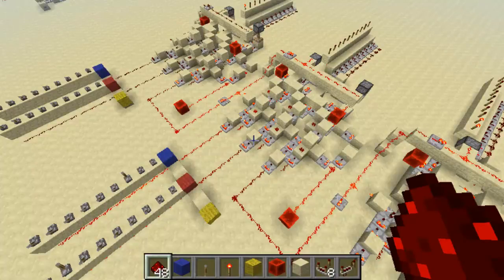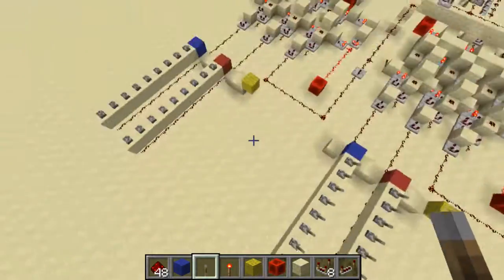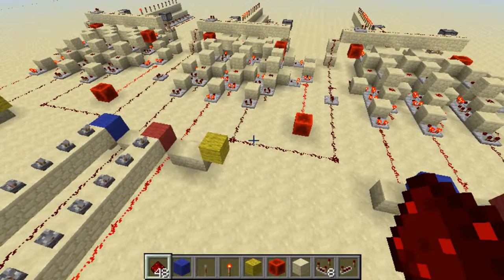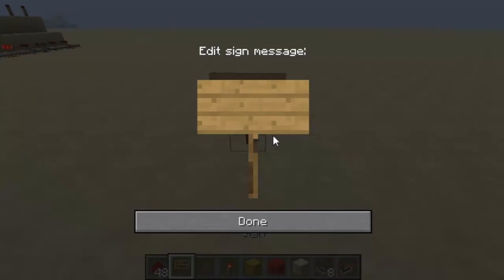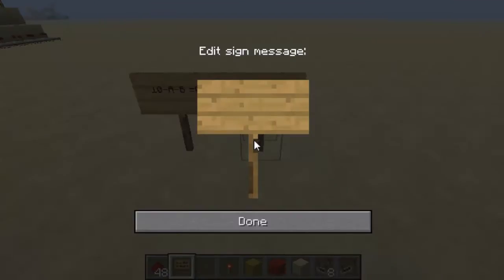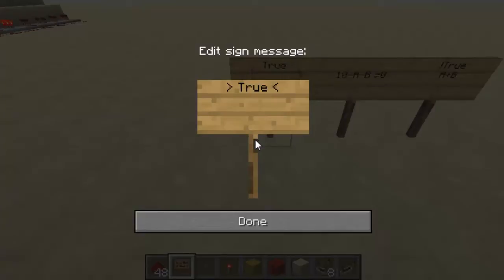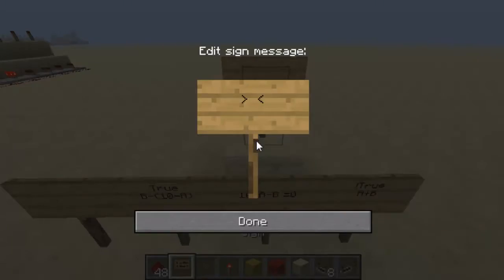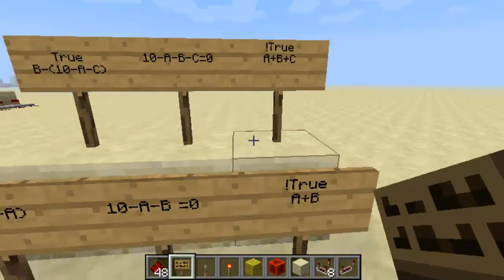Comparator Full Decimal Adder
A full adder which allows for decimal addition. ++